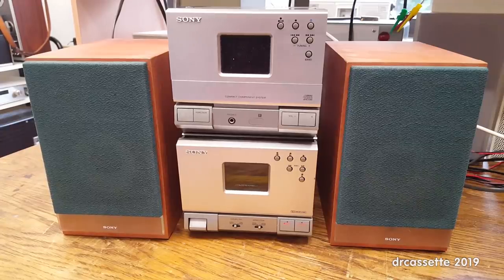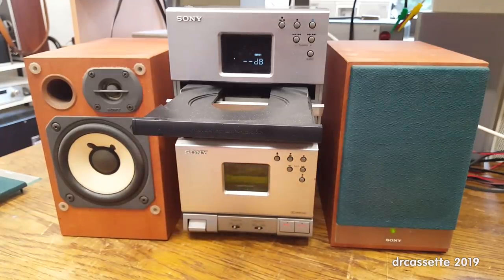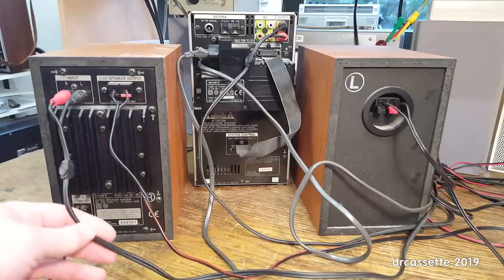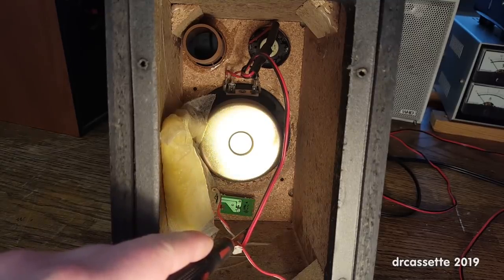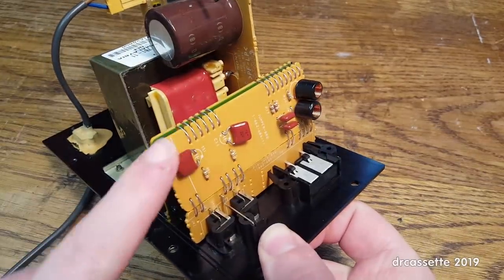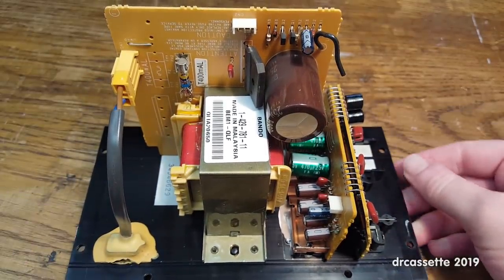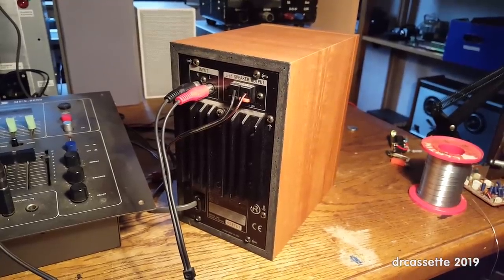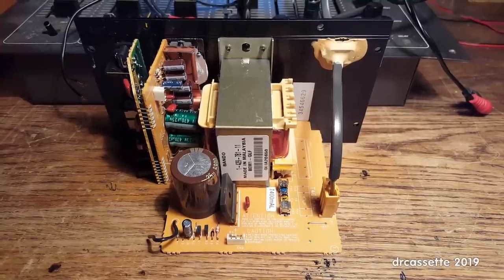Sony mini stereo system with amplified speakers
This early 2000s Sony stereo system is a really interesting construction. Let's see if I can make it work for a different purpose... Model numbers: HCD-T1, TC-TX1, SA-N11